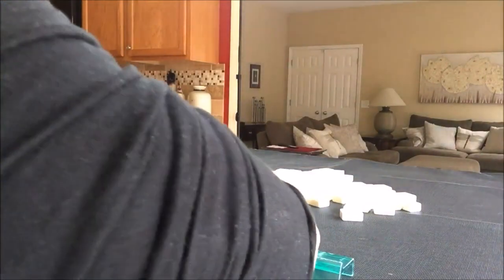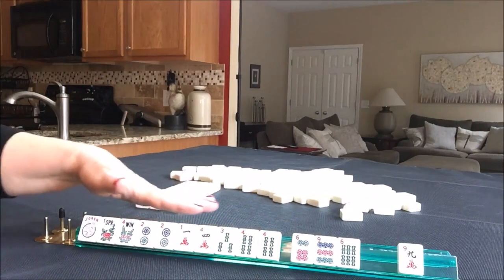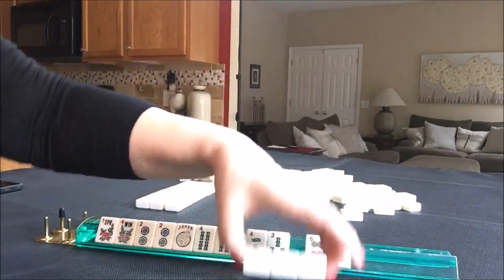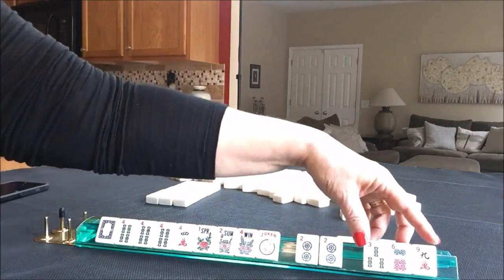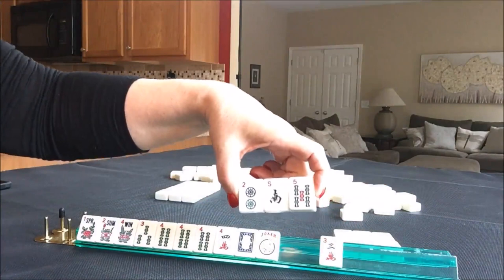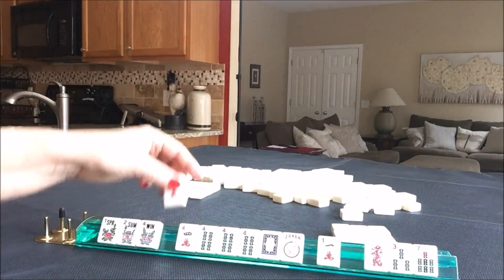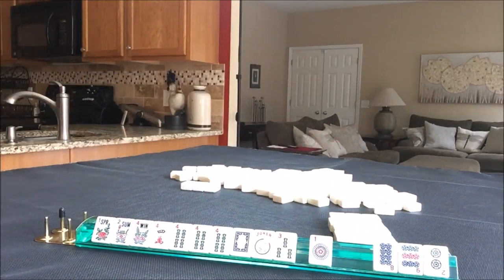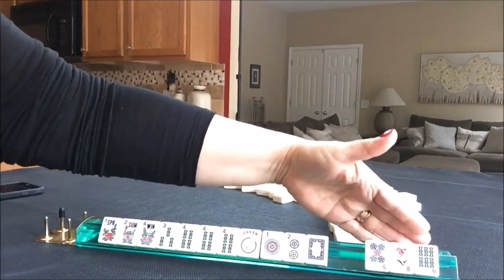National Mah Jongg League Charleston Chain Reaction 20180219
Mahjong or Mah Jongg is the 4-player Chinese tile game.  For American mah jongg, Charleston Modeling is not exactly like playing in a live game but it’s good practice with decision making as you learn how to play mah jongg! This exercise will build your confidence in whether or not you are making the right decisions at crossroads during the Charleston.  Remember, if you receive jokers in an incoming pass, you need to exchange it for a random tile on the table – passing jokers is against the NMJL rules.